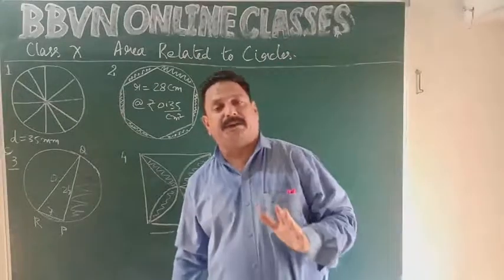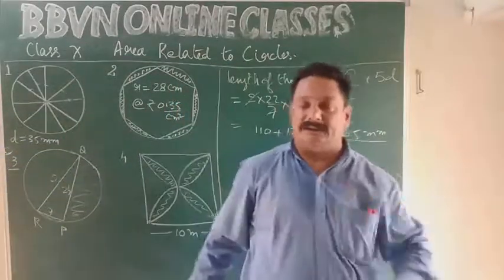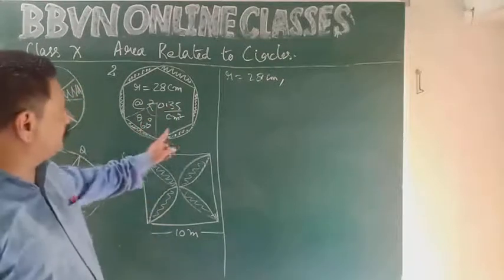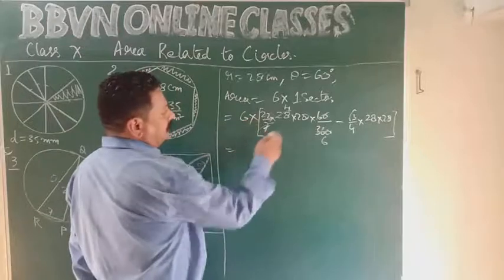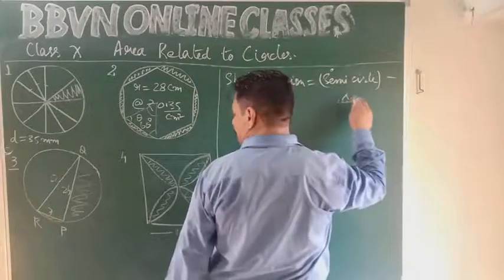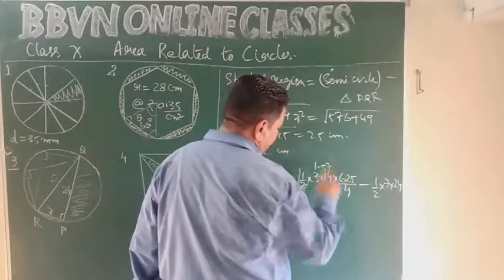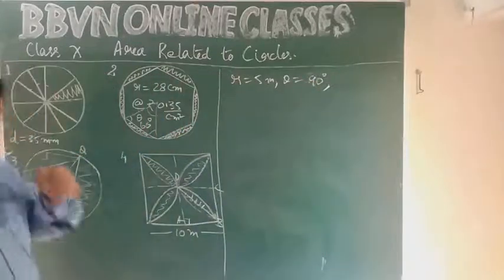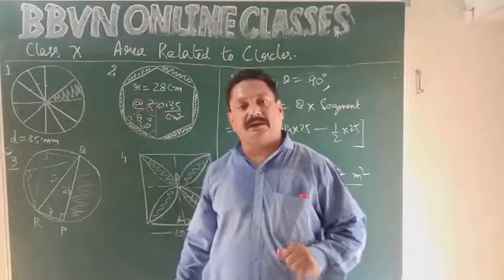Class X Area Related to Circles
Area of Complex Geometrical Shapes